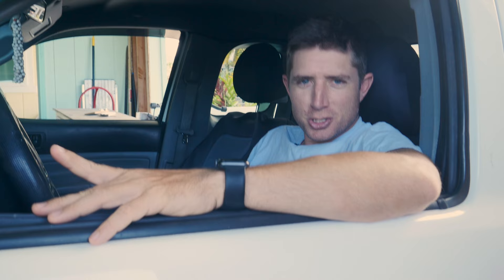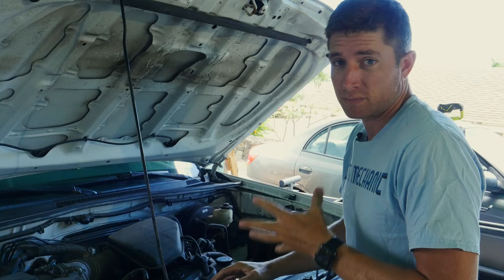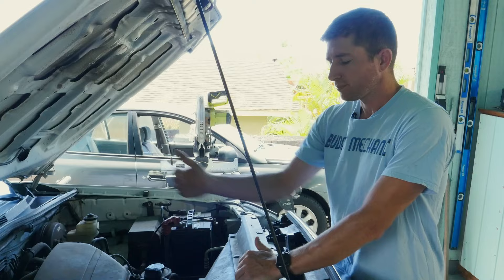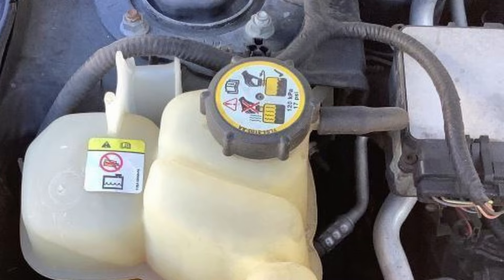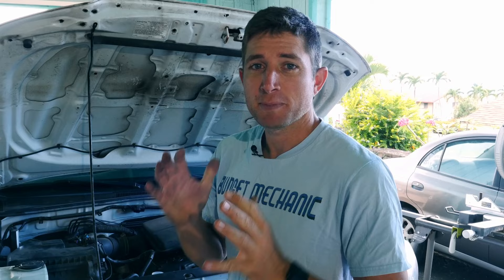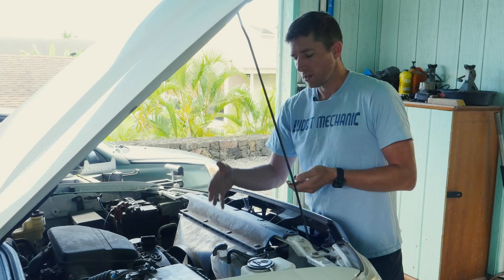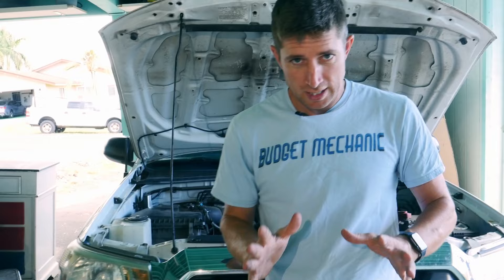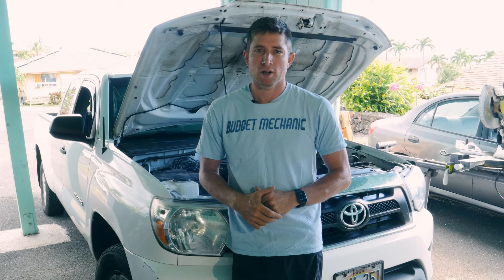What's That Bubbling Sound In Your Car? Find OuT Fast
If you hear a bubbling, gurgling or boiling sound coming from under the hood, it almost always means you have a coolant issue. It may be as simple replacing your radiator cap or it could be a much deeper issue.
In this video, Josh shows you how to locate and diagnose the sound and how to either fix it or determine what steps to take next. This is definitely something you can do so follow along and save that green!!

Thanks for watching and if you haven't already, please like this video, subscribe to our channel and hit that notification bell so you get alerted when we put out new useful content! It really helps us continue making these videos.

Mahalo!